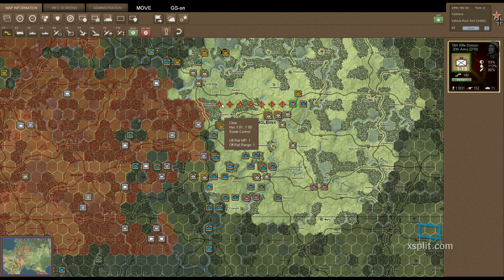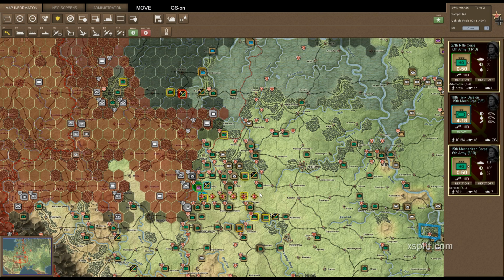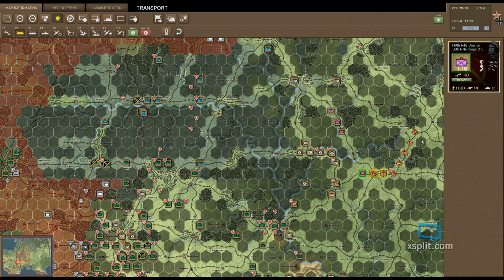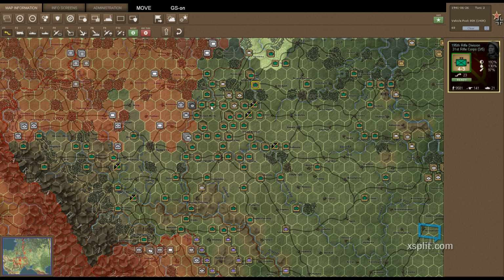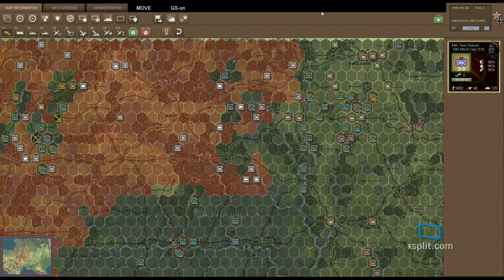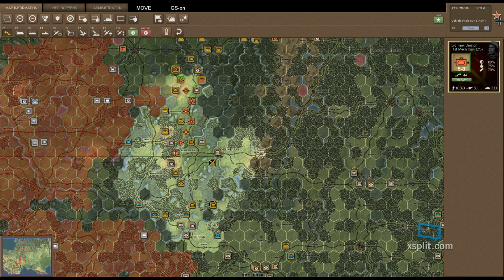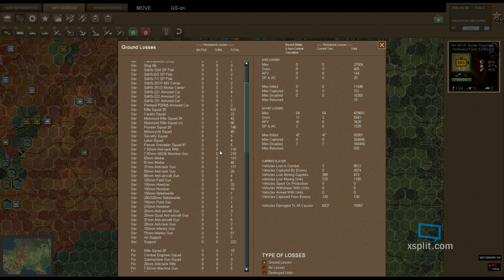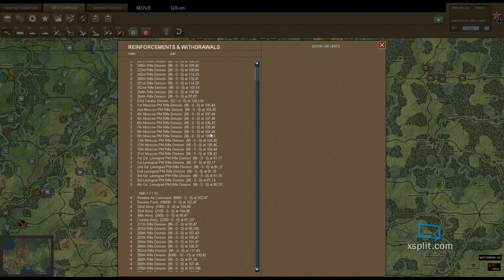War in the East Grand Campaign as the Soviets ~~ 04 "Get the positions prepared."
Hi everyone,

This is my next episode. I talk a little more about what I did yesterday and also I prepare my defenses hopefully a little better.

I strengthened the North a little and used strategic rail to bring some combat units up to the front lines.

Next episode will be the AI turn 3.

~~ Gilmer